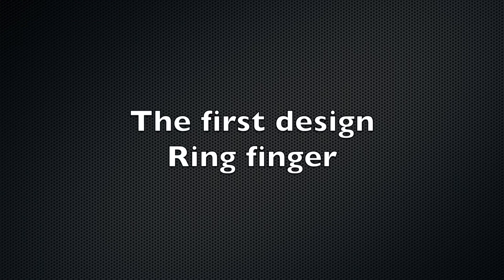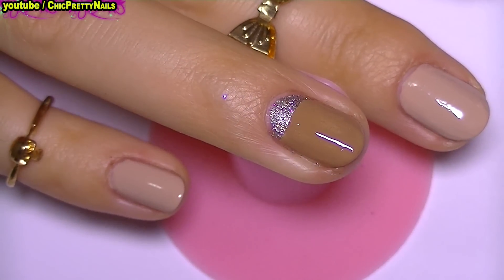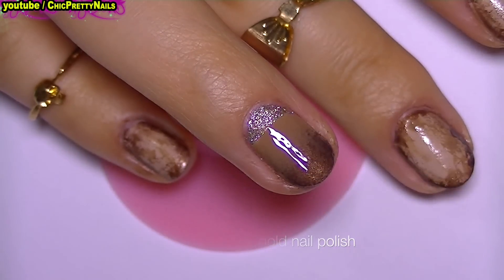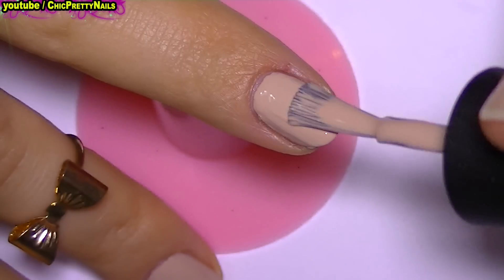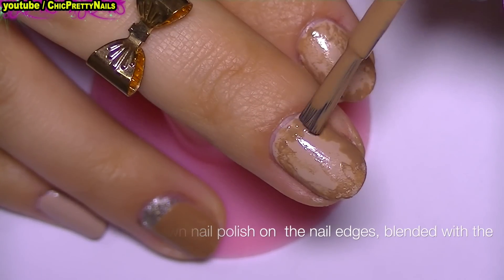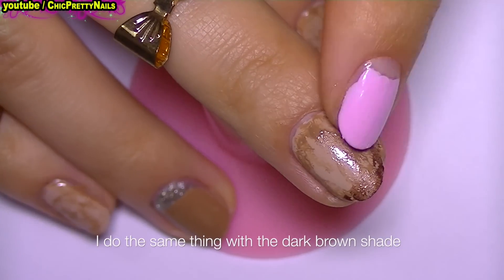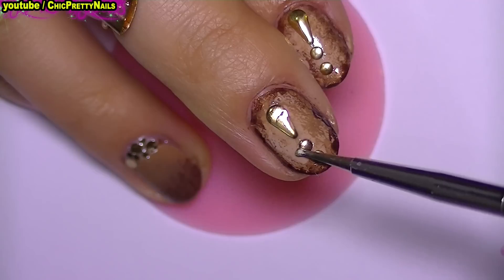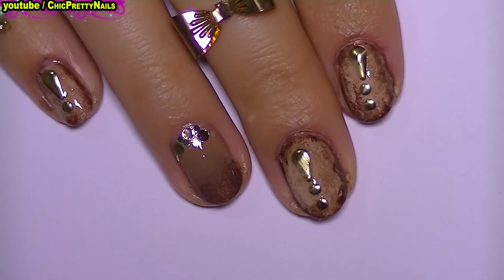Rusty Effect Nail Art Design Tutorial